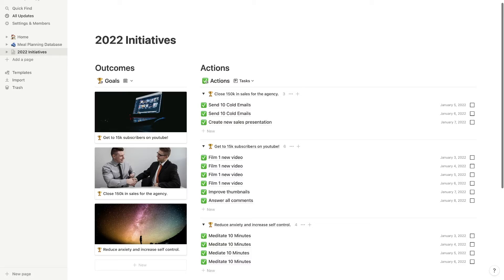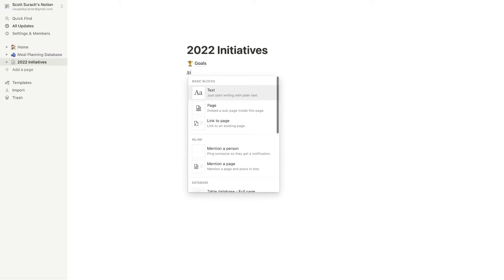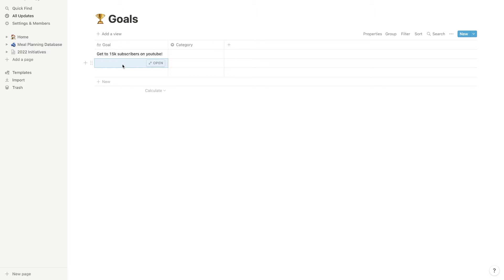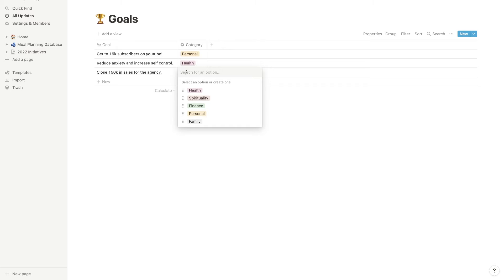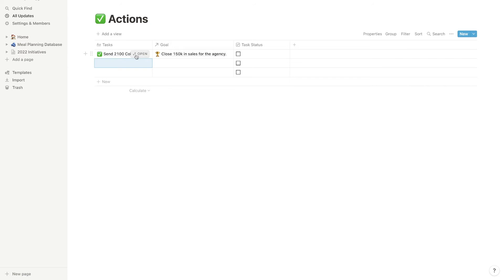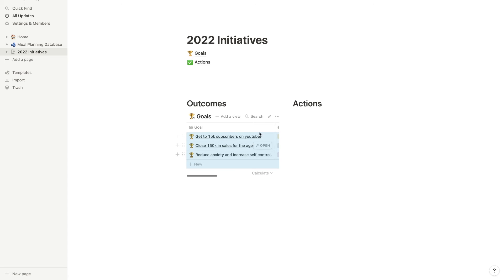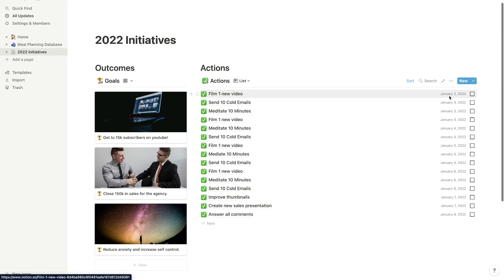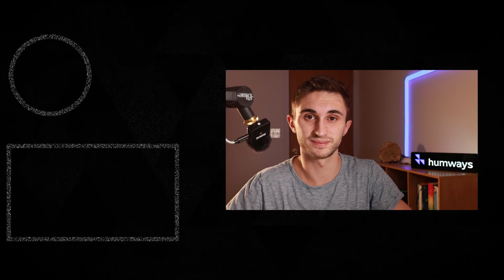Notion Tutorial: Goal Tracker for 2022 in Notion!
Hey there productive friends, we have come to the end of 2021! It is time to start your 2022 off right with this Notion goal tracker! I do a complete tutorial on how to build this goal tracker from start to finish.

This is a great thing to add to your Notion hub because not only will it list your big outcome goals, but you will also have an option to create daily or weekly action goals. Using daily action goals is a great way to reach your final outcomes.

Chapters:
0:00 - What Will We be Building?
1:46 - Creating Goals and Action Pages
3:43 - Categorizing Your Goals
4:08 - Entering Your Goals
7:45 - Creating Action Tasks For Your Goals
11:15 - Creating Homepage Interface for Your Goals
16:09 - Outro